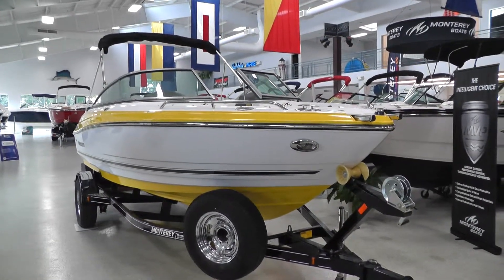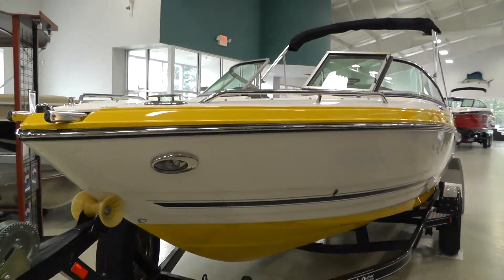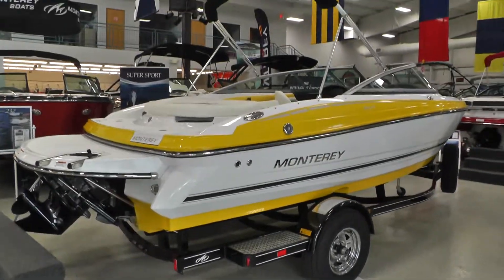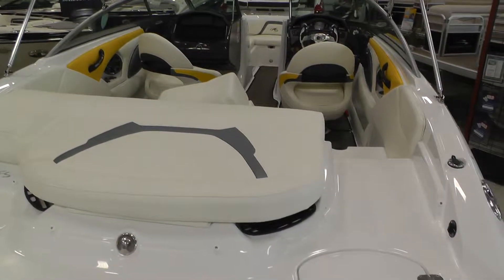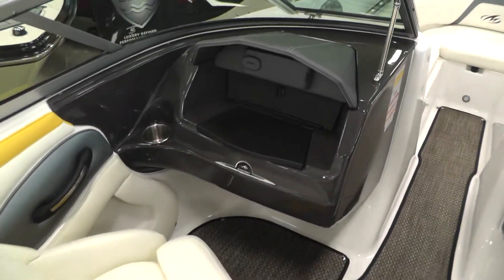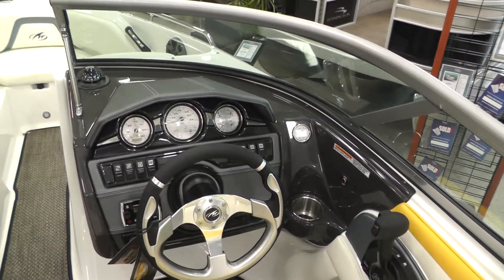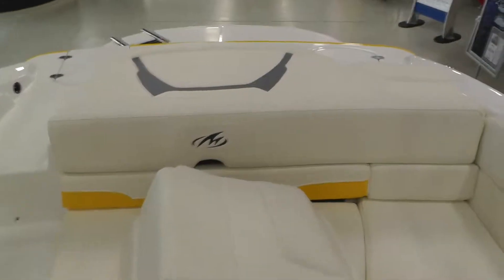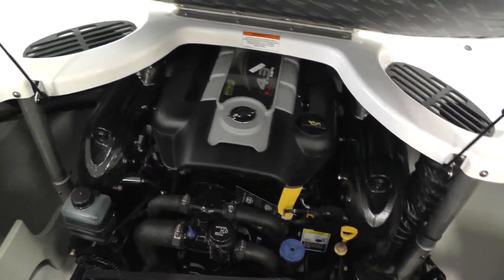2014 Monterey 204FS For Sale @ Lodder's Marine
2014 Monterey 204FS featuring a Brilliant Sunbusrt Deck Stripe and Hull Bottom with a Pearl Hull Side. The Interior is White with Sunburst Accents. Powered by a Mercruiser Fuel Injected 4.3L with 220HP. Features include: Bimini Top, Bow and Cockpit Covers, Extended Swim Platform with 2 Self Draining Coolers, SS Docking Lights, SS 3 Step Swim Ladder and Bow Ladder, Fusion Stereo system with Helm and Transom Remote, Twin Captain's Chairs, Woven Snap-In Carpet, Convenience Pkg: Compass, Transom Trim Switch, Depth Finder, and Transom Stereo Remote. She rides on Custom Painted Phoenix Trailer with Swing Away Tongue.